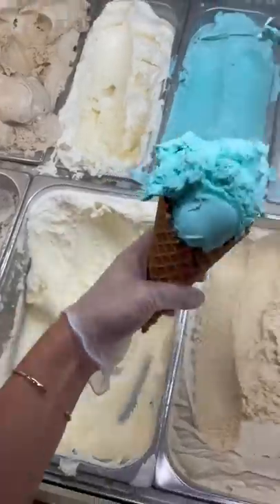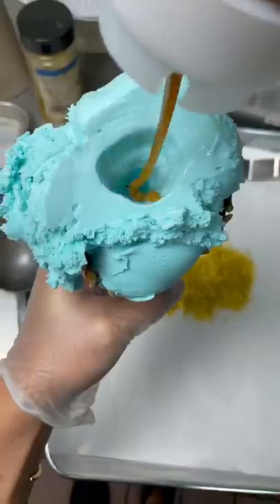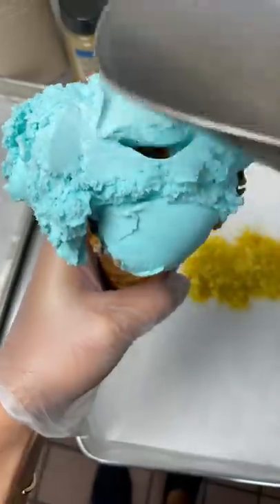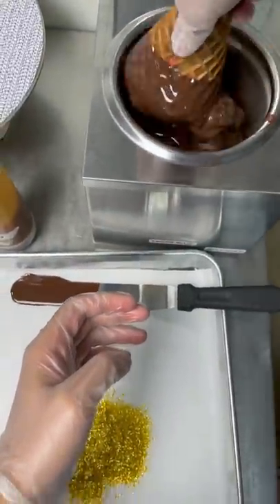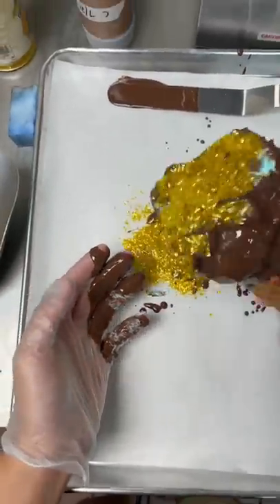Cotton Candy Loaded Cone